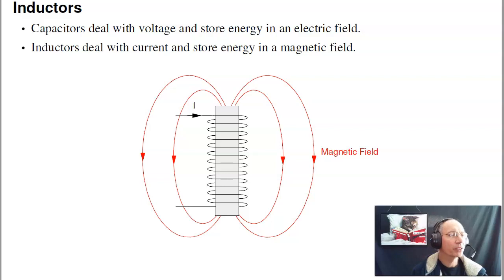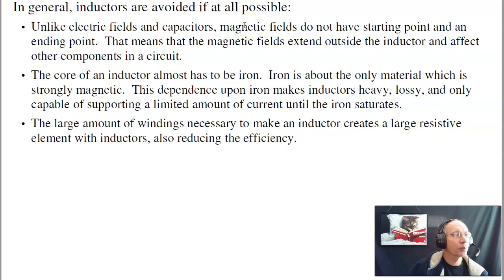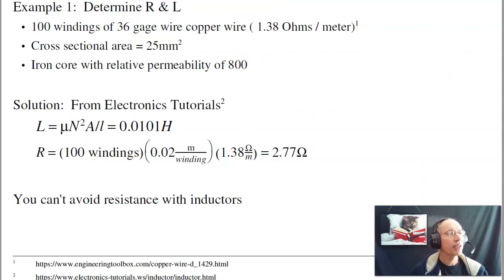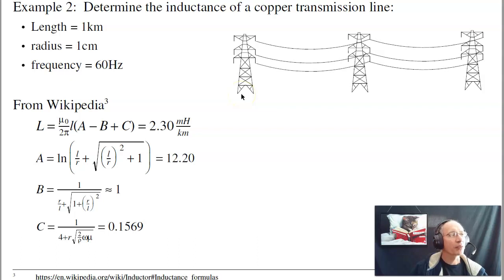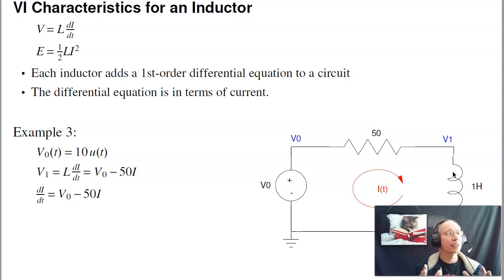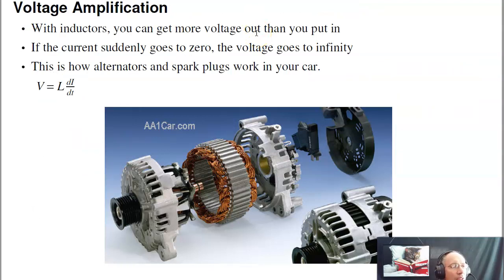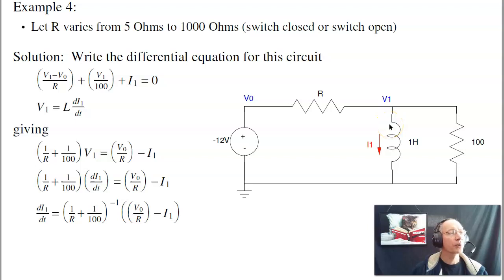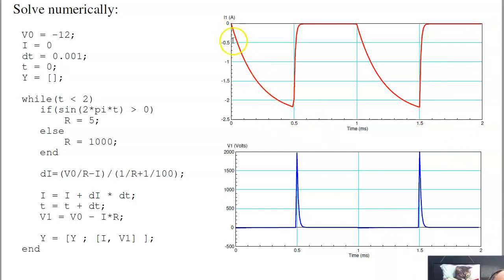EE206.18 Inductors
NDSU ECE 206: Circuits I lecture #18.  Please visit Bison Academy for corresponding lecture notes, homework sets, and solutions.